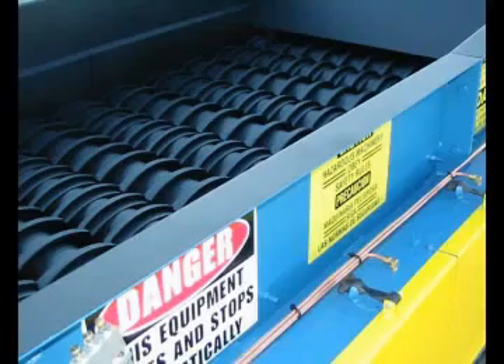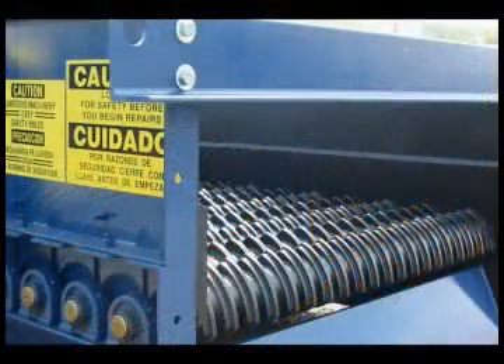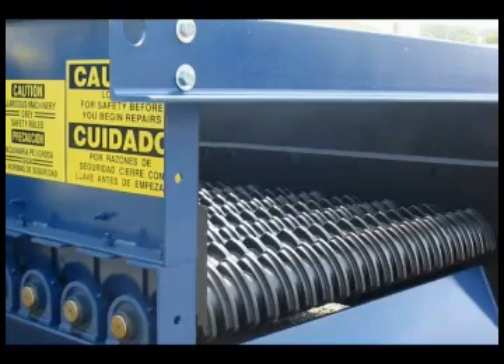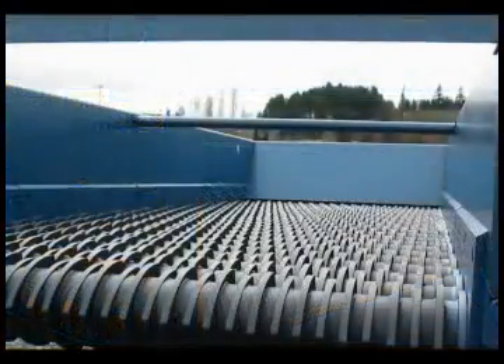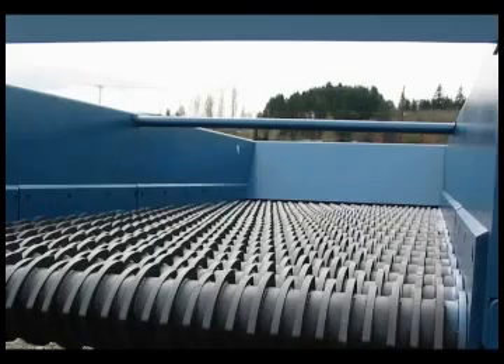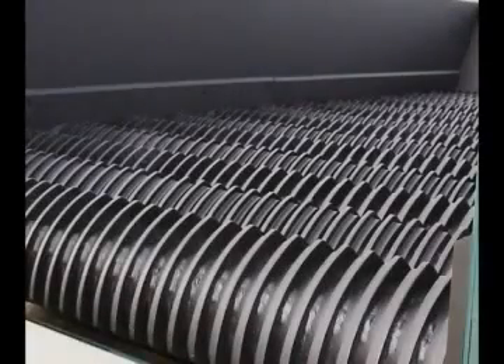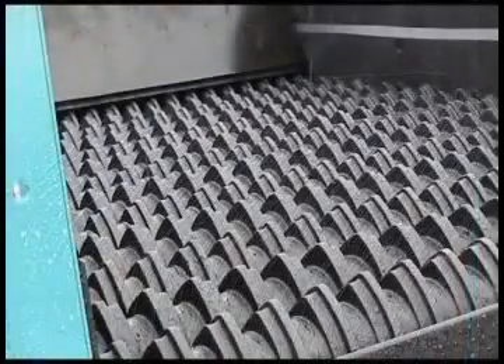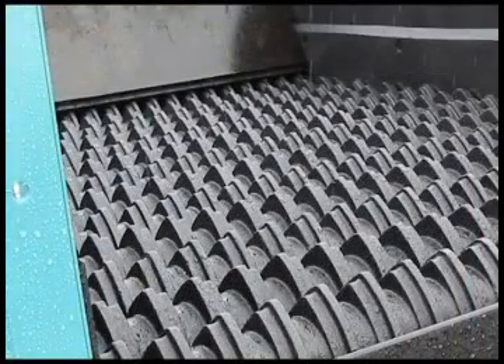CBE Recovery System - Waste Disc Screen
Dynamic disc screen to separate any waste stream by size. Agitating the material while keeping the most precise maximum opening. Unparalleled speed, accuracy and efficiency.

Start Your New Prohect now and grab more profits than ever before!

SEE HOW
Send your project outline and corporate coordinates to for a free review or contact materials separation systems manager